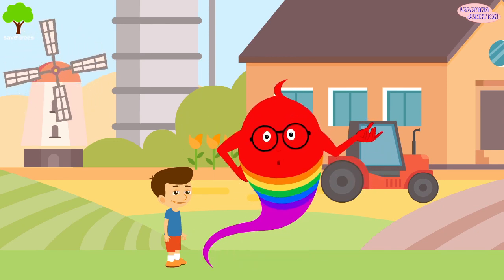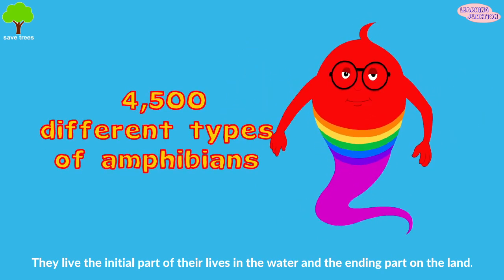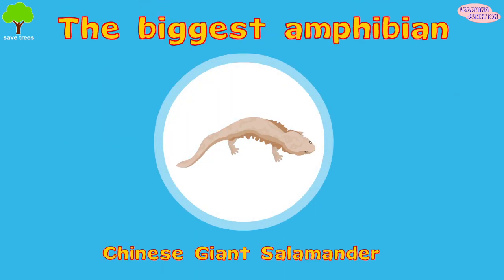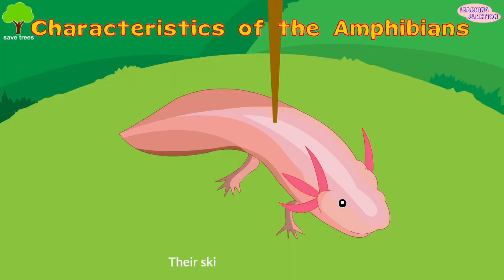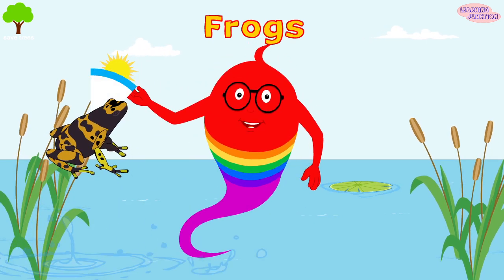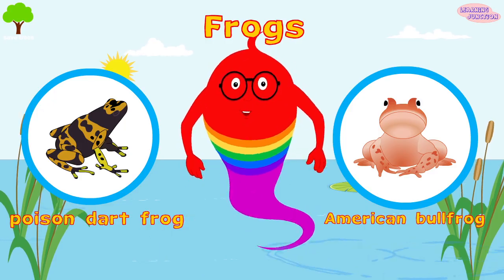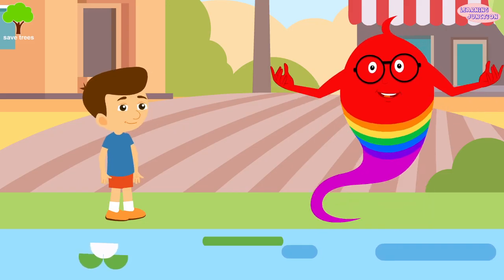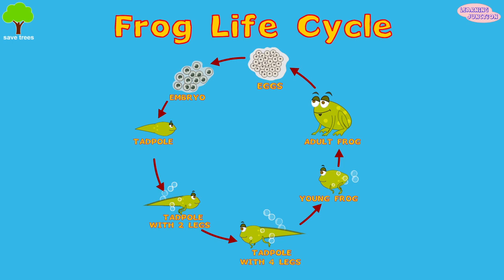Learn about Amphibians || Amphibians Animal || Types of Amphibians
Let's learn all about Amphibians with this video.